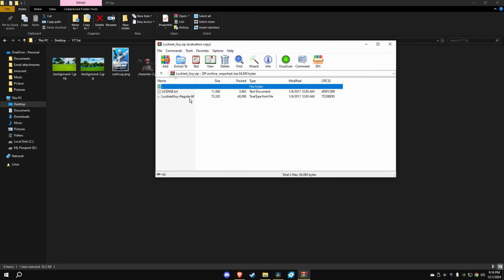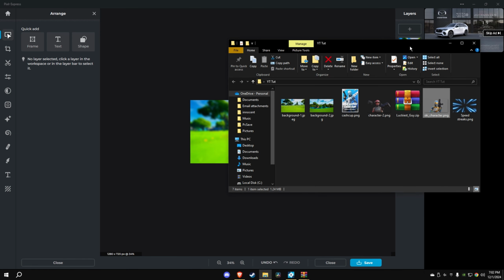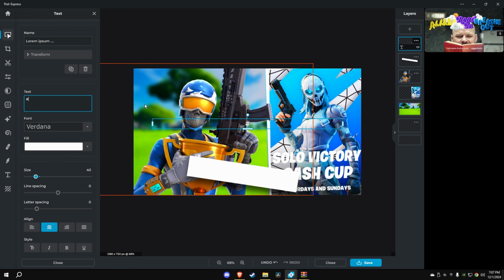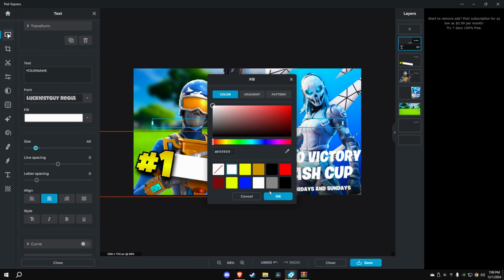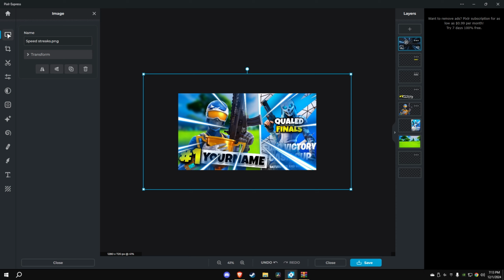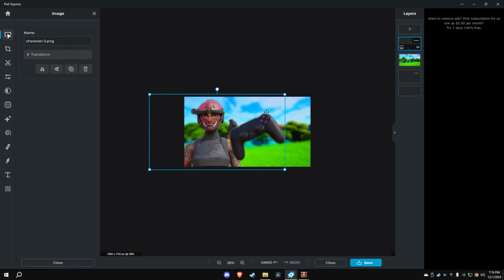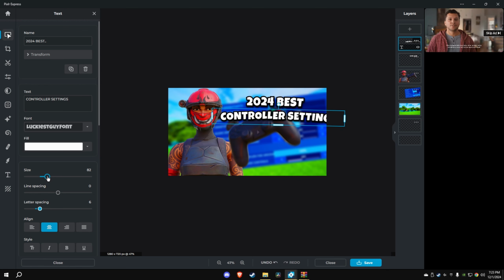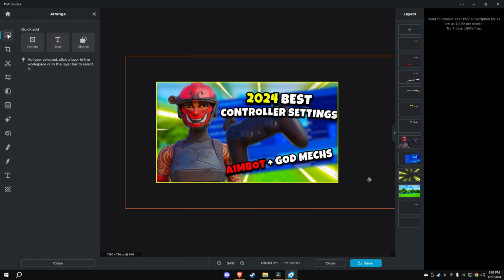How to make FREE fortnite thumbnails (PIXLR)